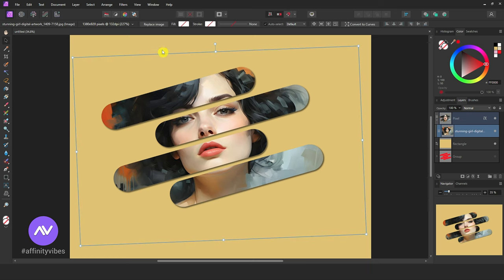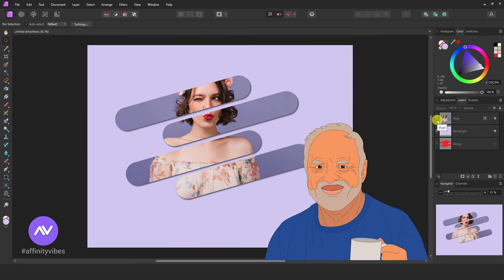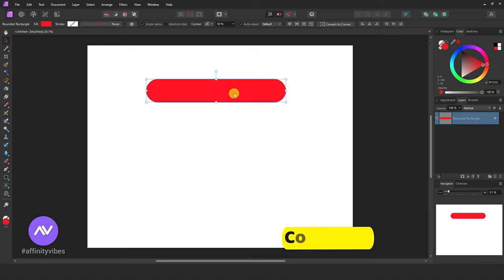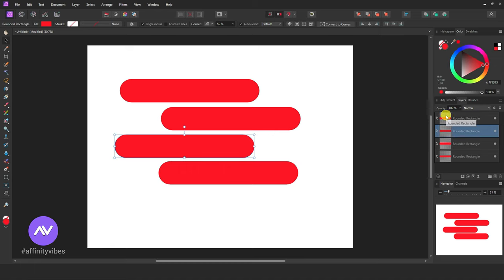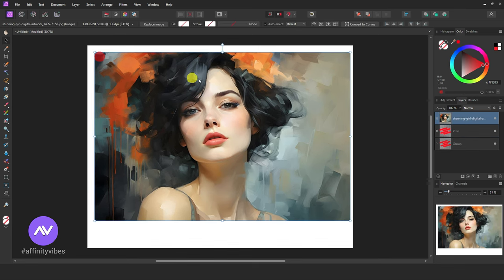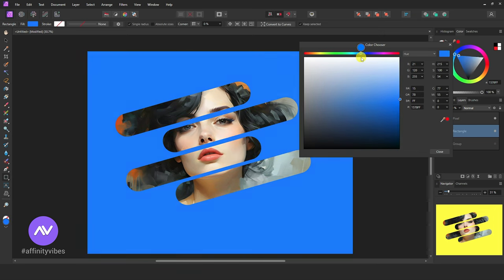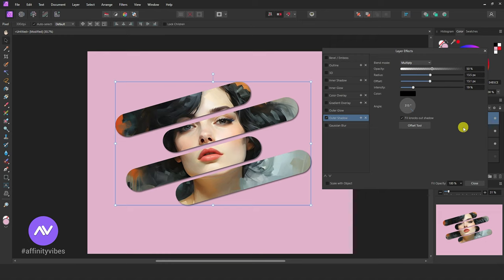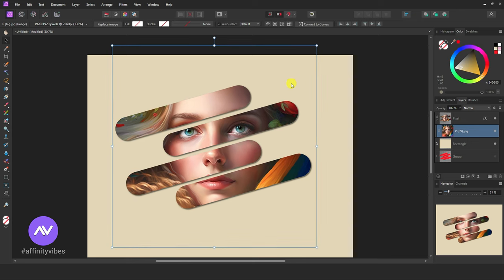Stunning photo effect with shape & clipping mask in Affinity Photo | Affinity Photo Tutorial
Hello everyone,  I'm Dav and In this video, you’re going to know exactly how to create a stunning photo effect with a shape and clipping mask in Affinity Photo.
This is the Affinity Photo Tutorial on creating a stunning photo effect with shape and clipping mask.

⭐️Playlist details⭐️
Remove Background in Affinity Photo